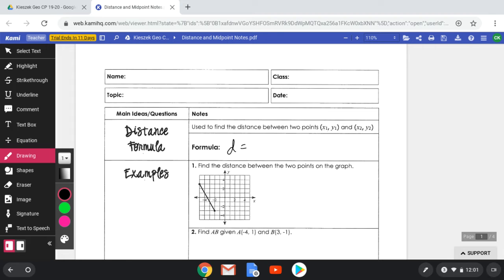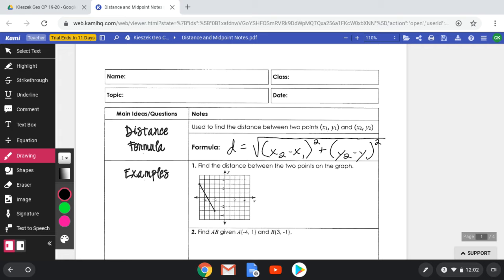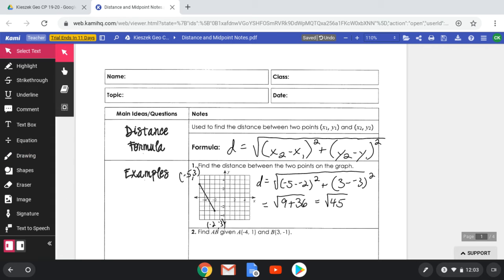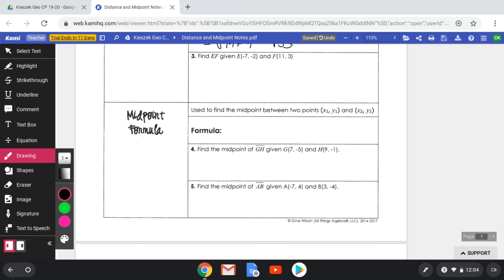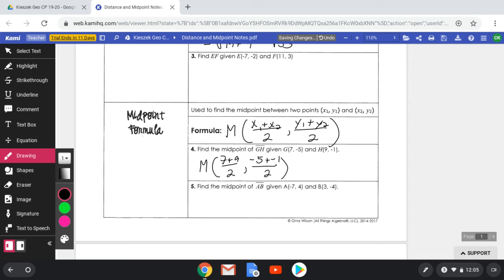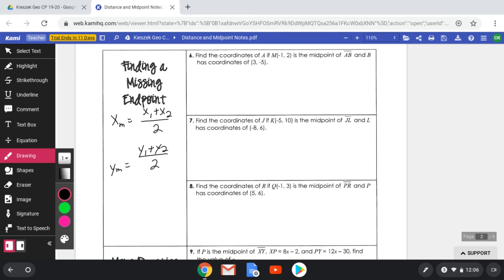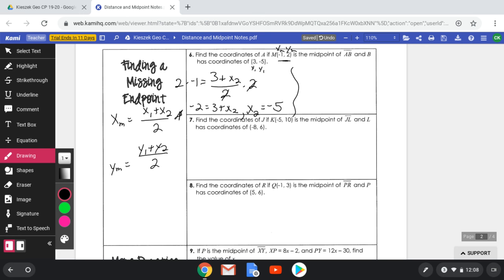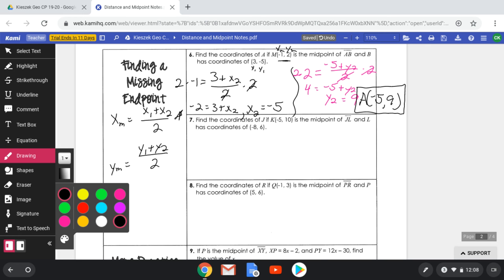Distance and Midpoint Video Notes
Video on distance and midpoint formulas.